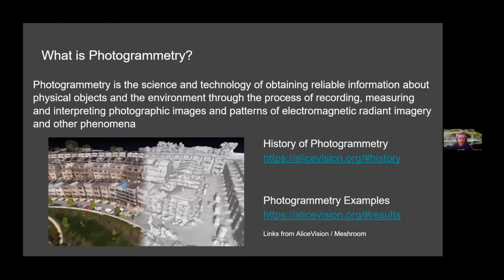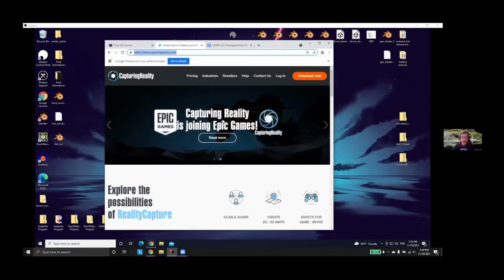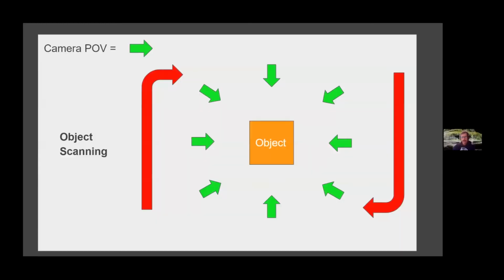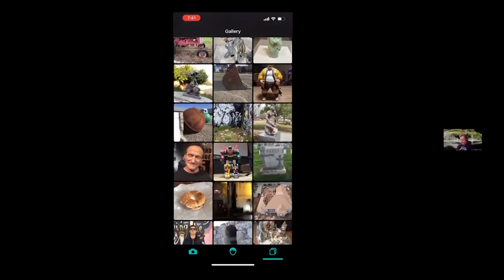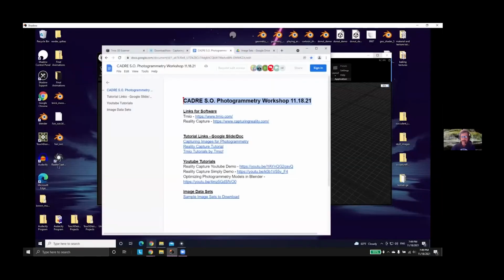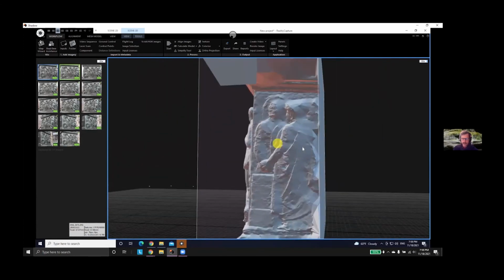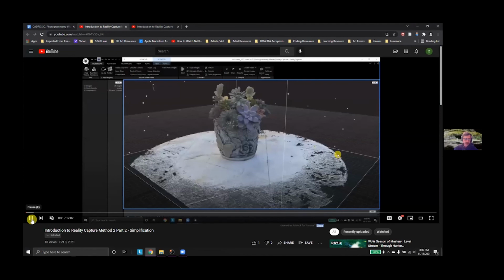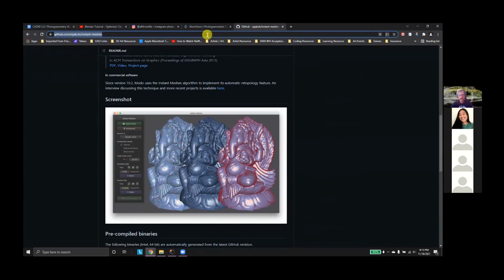Photogrammetry Workshop 2021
MFA student Tyler Stannard shows his own art using photogrammetry, resources and demos of how to use photogrammetry.